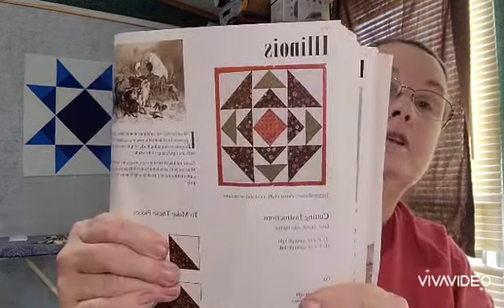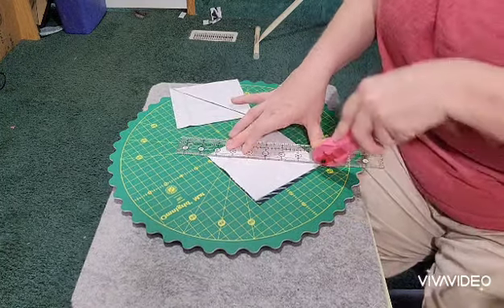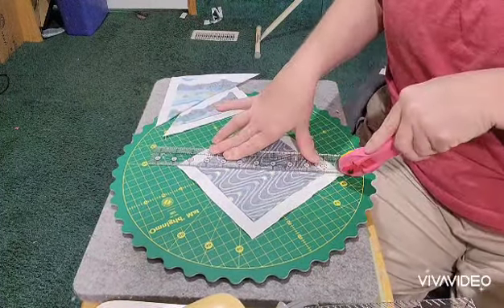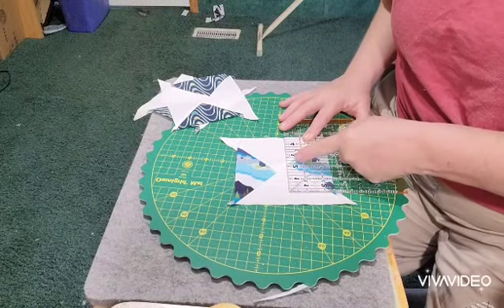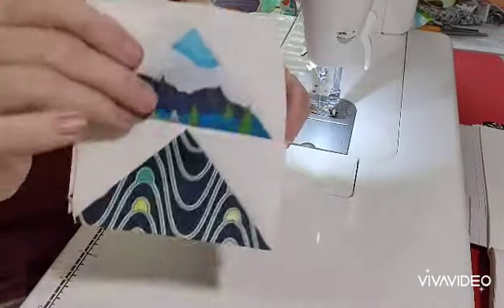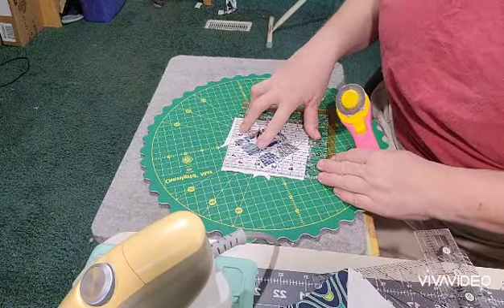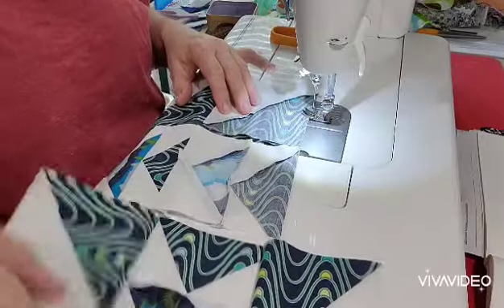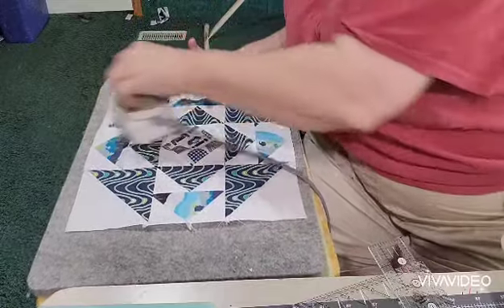Eleanor Burns Sampler Block 7 ( Illinois block)